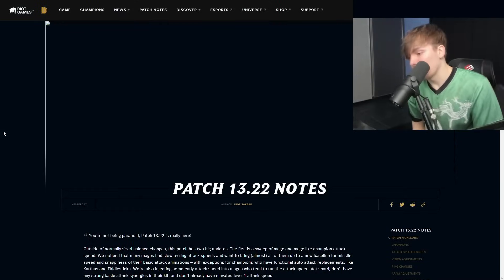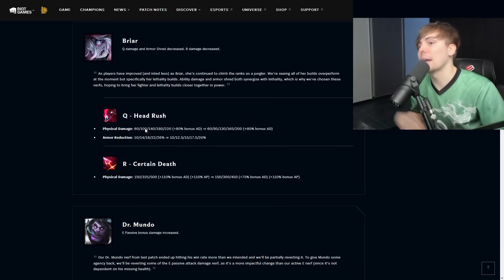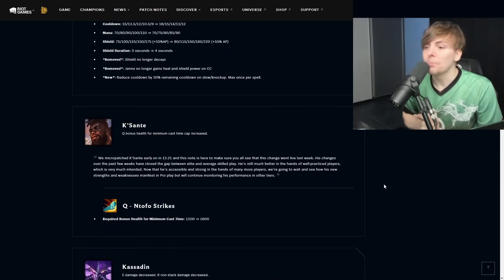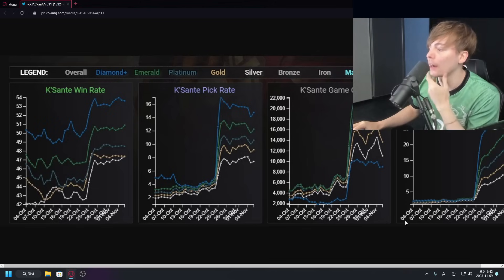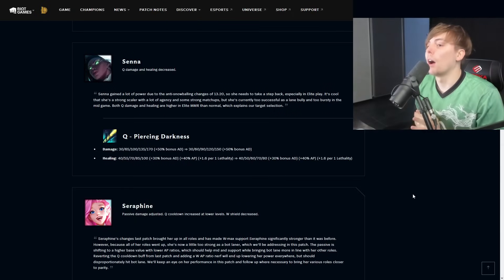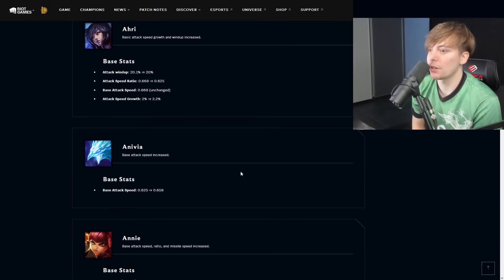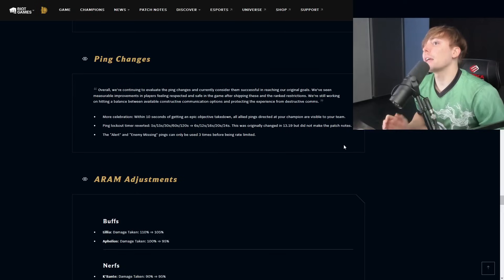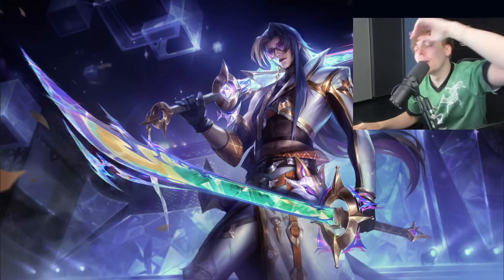LS | LoL Patch 13.22 Rundown - K'Sante STILL NOT NERFED????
Patch 13.22, Pre-season waiting room. If you ain't playing K'Sante are you even trying to win?

Intro 0:00
Brand 00:24
Briar 01:24
Dr. Mundo 02:03
Gragas 03:15
Graves 03:54
Janna 04:30
K'Sante 04:53
Kassadin 08:56
Nilah 09:09
OK 09:40
Senna 09:42
Seraphine 11:00
Tahm Kench 11:41
Ziggs 11:46
Attack Speed Changes 12:11
Ping Changes 14:22
Skins 16:42

FlyQuest Games: League of Legends, LCS, NACL, Super Smash Bros. Melee,  FGC

Join us on our journey to create an ecosystem at the intersection of gaming, nature & humanity, where talent & self-expression flourish. 🍃